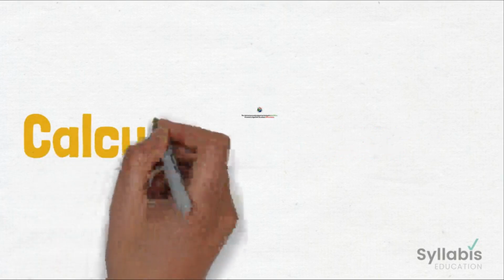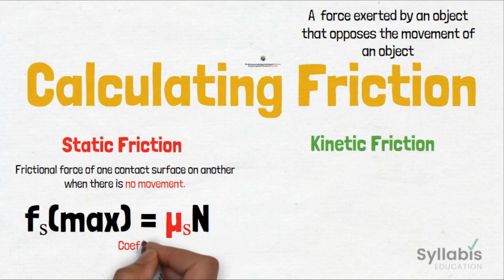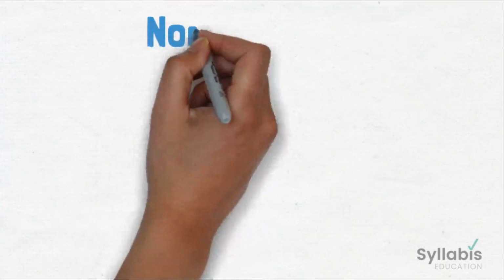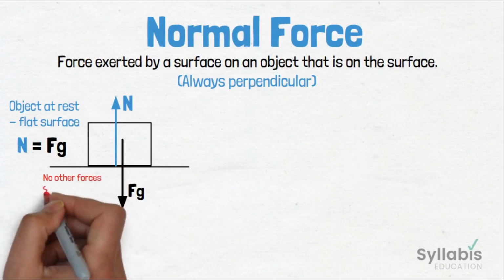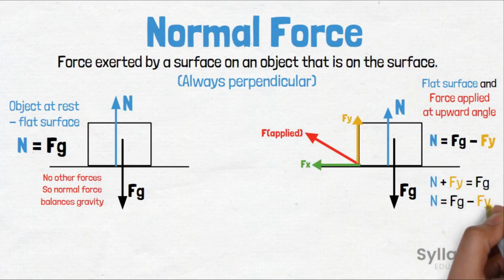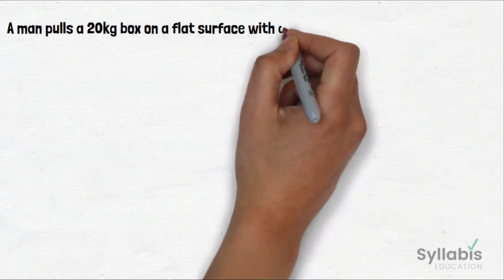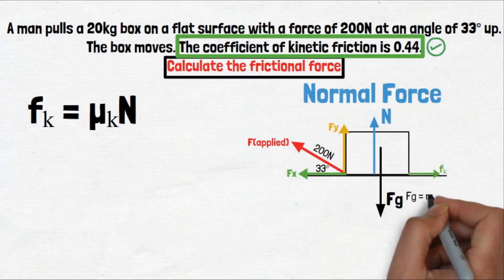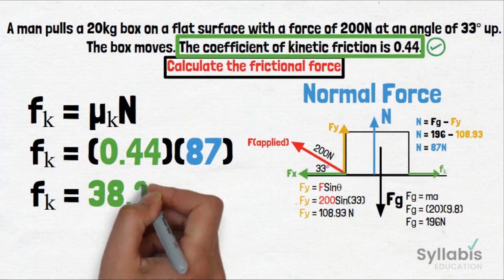Grade 11 Physical Science | Physics Calculating Friction Part 1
In this video, we’re diving into Grade 11 Physical Science with an essential lesson on Physics: Calculating Friction - Part 1. Friction is a key concept in physics that affects how objects move and interact with surfaces.

This video is designed to provide clear explanations and practical exercises to help you grasp the concept of friction and apply it effectively in your studies.

Let’s master the calculations of friction together!